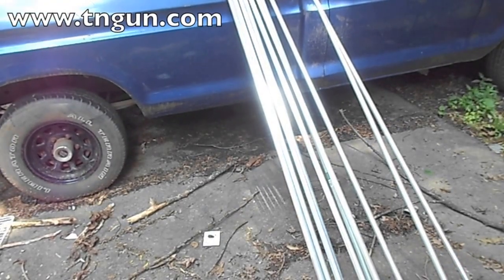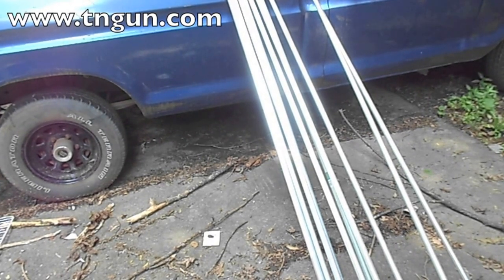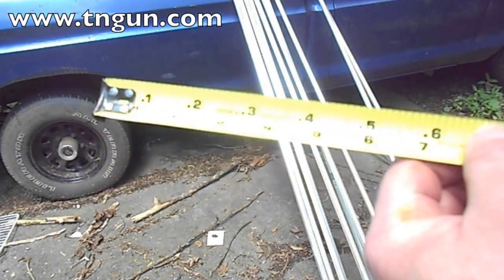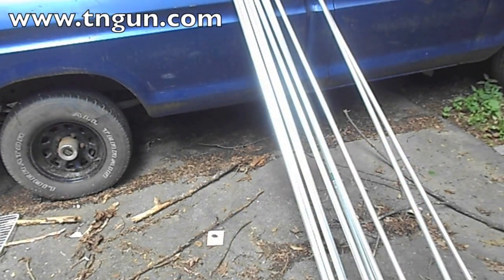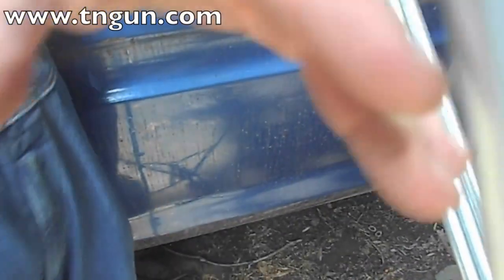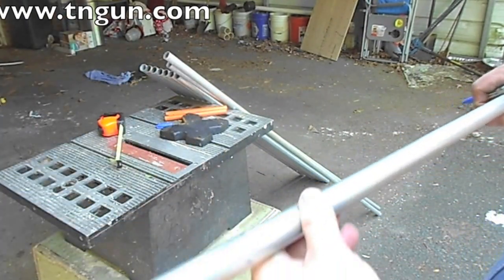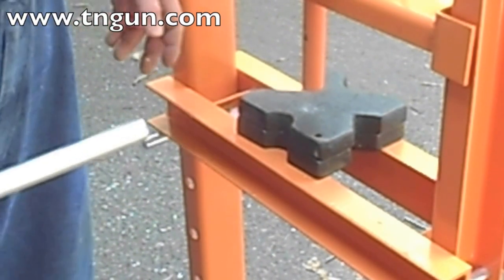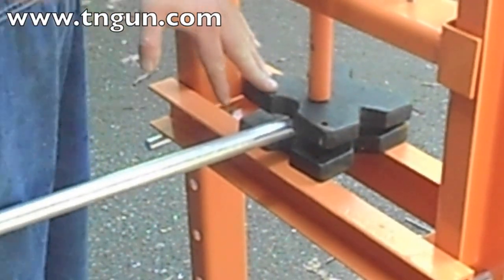How to Make an EMT Conduit Geodesic Dome I